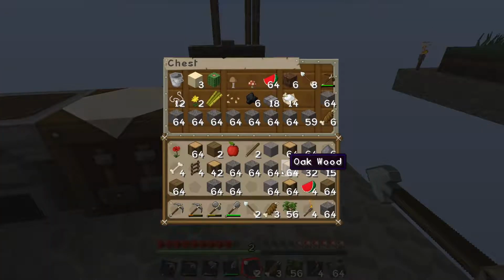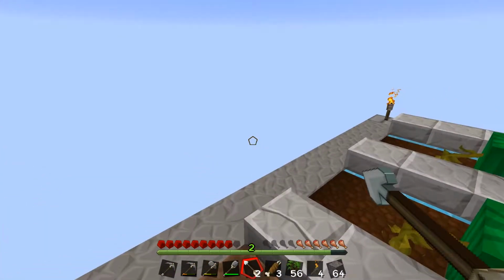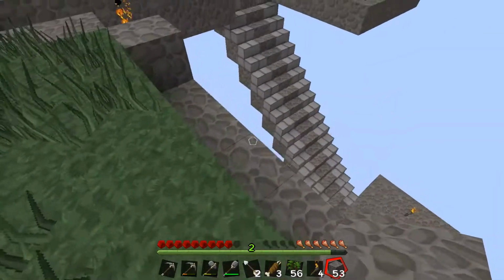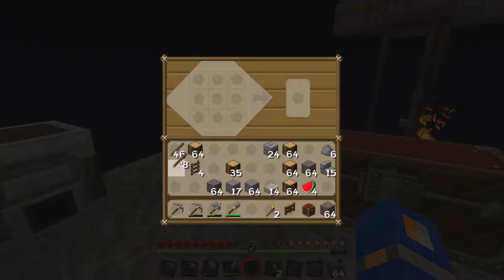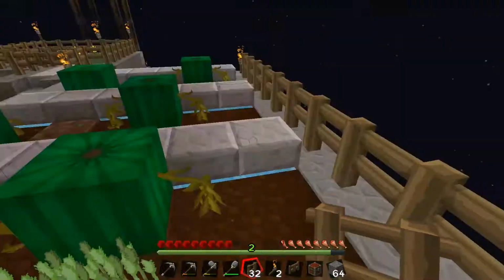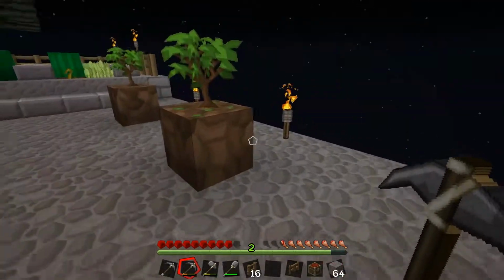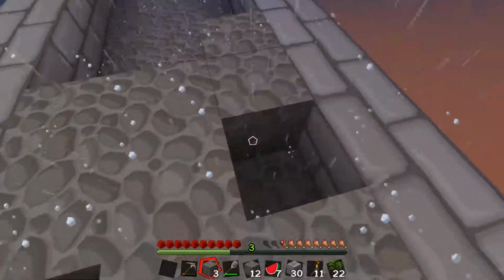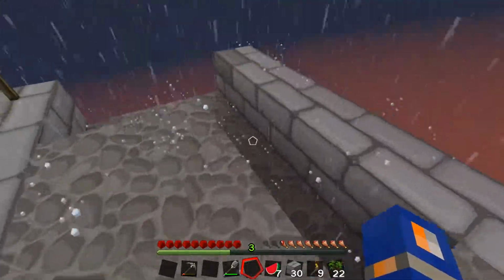Minecraft Skyblock: Road To The Stars #08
Minecraft Skyblock #08

◆ Join us as we play classic Skyblock, a unique map for Minecraft.

With a handful of dirt, a cobblestone generator and a plan, we set out to create a whole new world above the void.

◆ With:
Neil - Camera - Edit